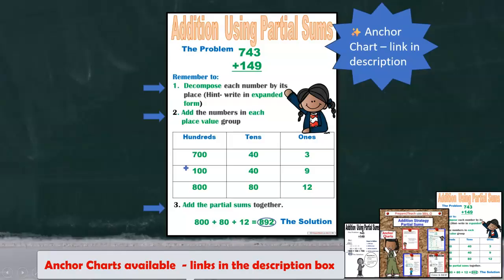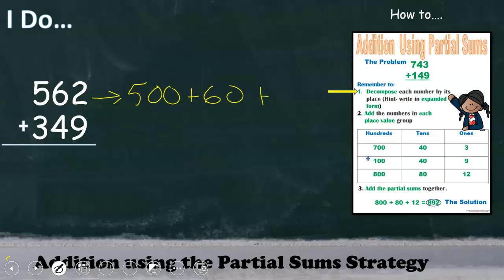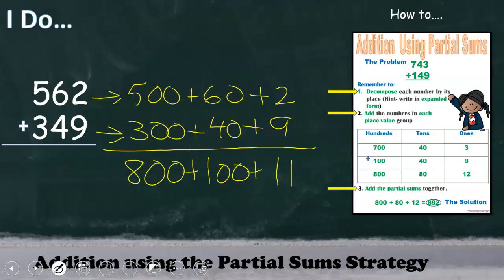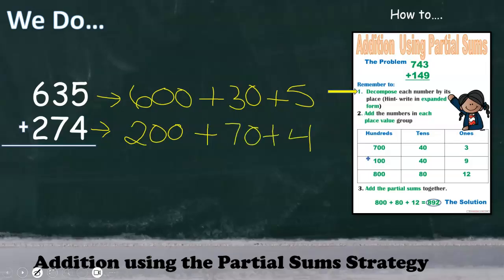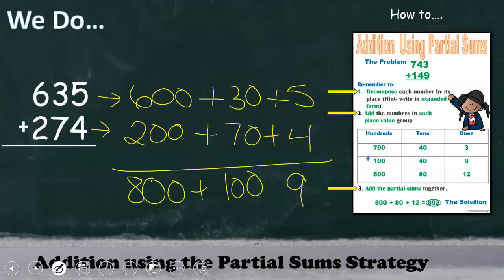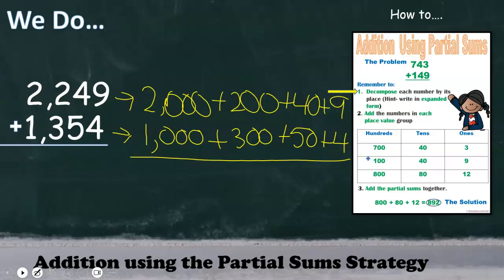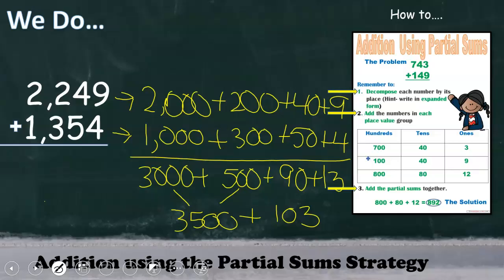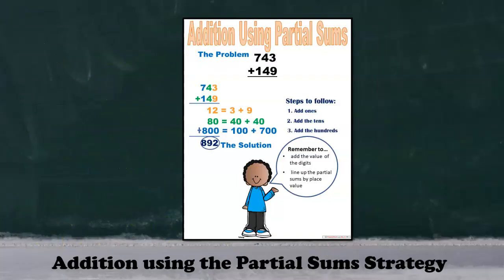Addition Strategy That Works! Learn Partial Sums Step - by - Step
In this video, I'll show you how to use the partial sums strategy to add 3 - digit and 4 - digit numbers - a Common Core math method that helps students build number sense and confidence with addition.

Whether you're new to teaching or helping your child with homework, this video makes partial sums simple and easy to apply.

🔢Home – School Connection:  If you are a teacher, feel free to share with your colleagues and include links to my videos in your weekly newsletters for your parents so that they can better assist their child from home.

Also keep up-to-date with new releases by selecting the notification🔔.

Timestamps:
00:00 Intro
00:16 Vocabulary
00:28 IDo...(Teacher Model)
01:33 We Do... (3 - Digit Number)
02:43 We Do... (4 - Digit Number)
03:54 You Do
04:02 Check Answers
04:28 What's Next

👍🏾Addition Computation Game - Close to 100

👍🏾Addition Computation Game –Close to 100! Part 2

👍🏾Back 2 Back Fact Fluency Game (Addition & Multiplication)

***Channel Overview:
Why, hello there! I’m Mrs. O, here to support the needs of parents, students and teachers with all things math related, EdTech Tips and educational resources. With over 20 years of experience teaching grades 3-5 I am prepared to provide guidance to help bridge the gap between home and school. My instructional videos are aligned to the standards and especially support parents and teachers as they help our children to review concepts, gain new understanding and develop mastery.